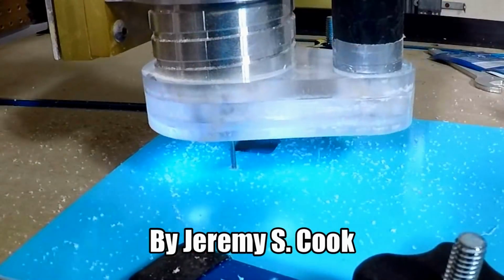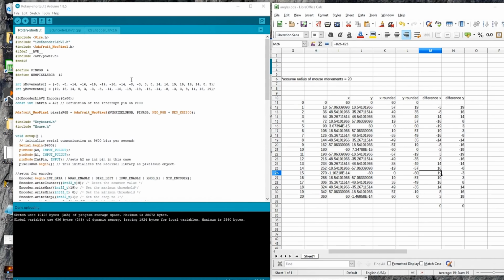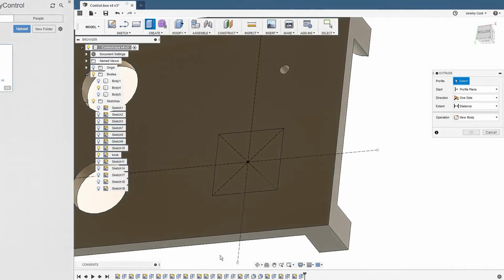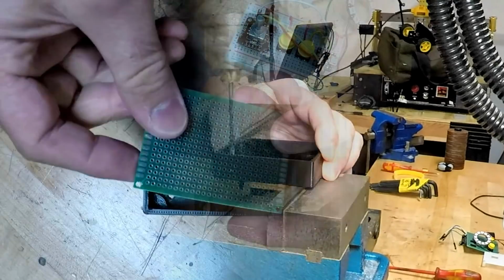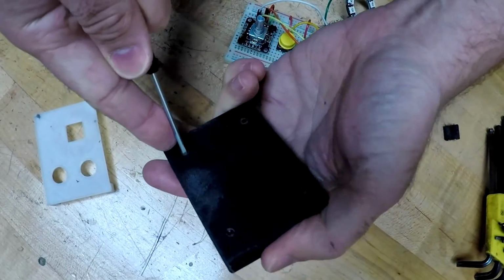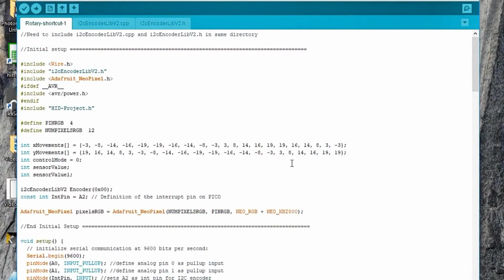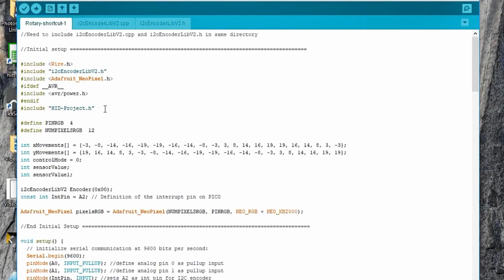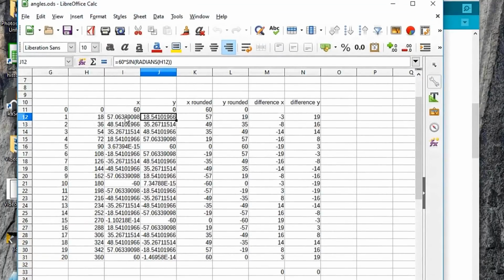Ultimate Rotary Input Device [Encoder Arduino]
Rotary input device for computer volume/song control and gaming applications. Made with an I2C Encoder module and PICO Arduino compatible board.